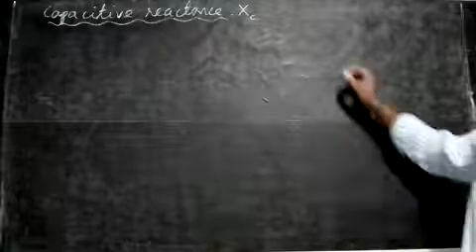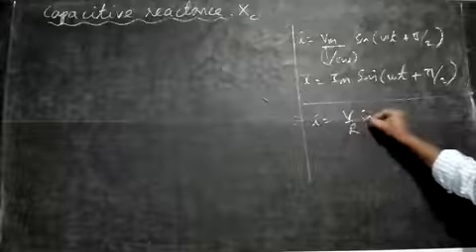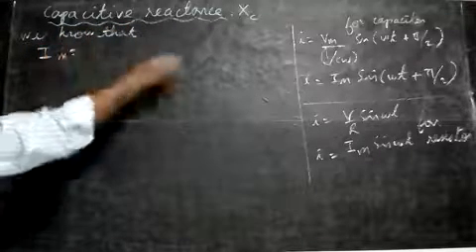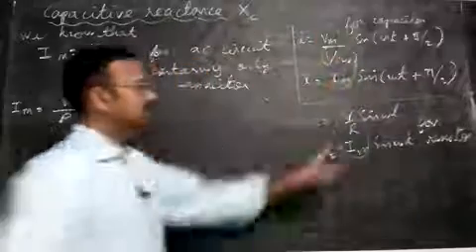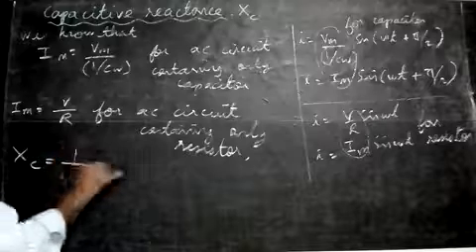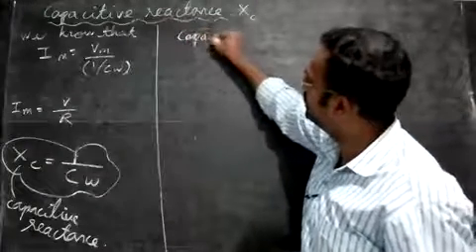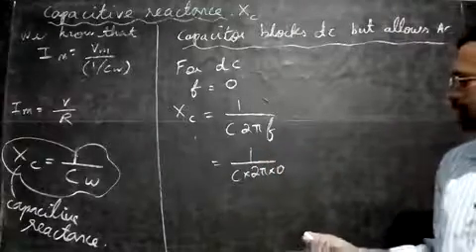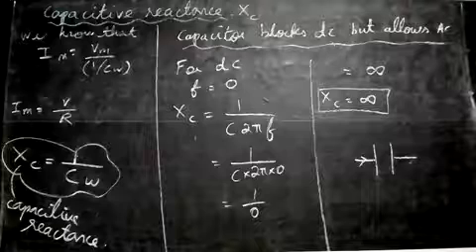36. Capacitive Reactance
Every capacitor is like a resistor.
This resistance is called as Capacitive Reactance.
In this video we will learn why a capacitor blocks AC but allows DC.